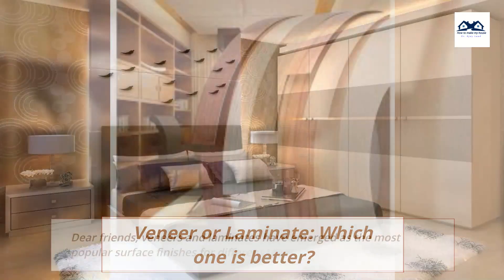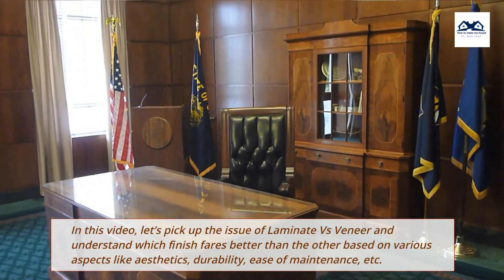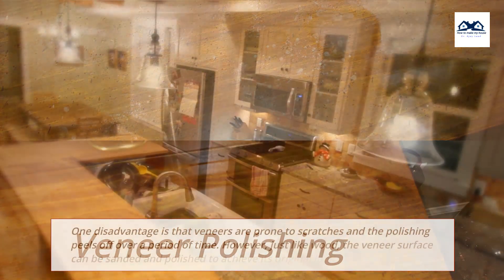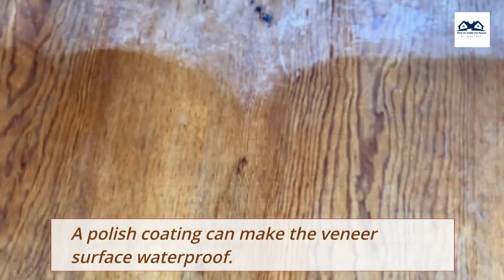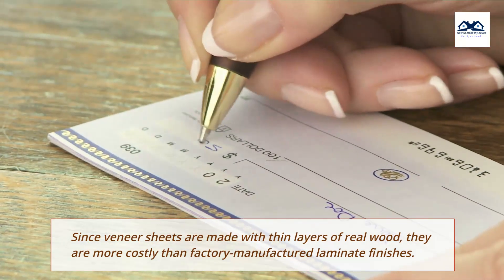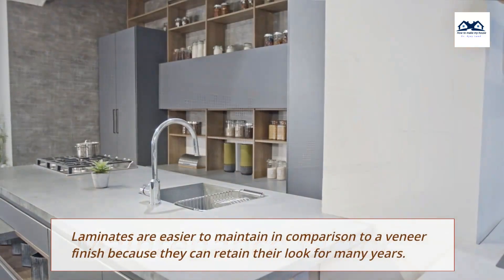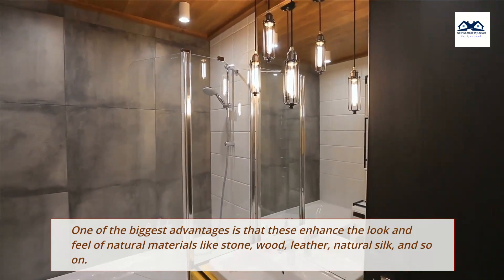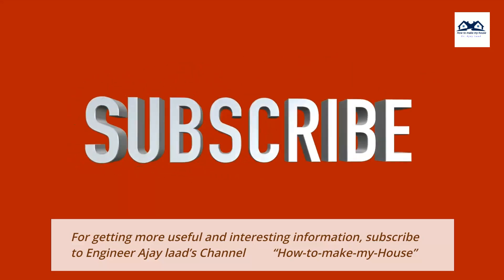Veneer or Laminate Which one is better | Veneer or Laminate? - Which is the Best Option for Home?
Veneers and laminates have emerged as the most popular surface finishes for different types of furniture and cabinets.
The main difference is that veneers comprise thin layers of wood that are pressed on a plywood base while laminates are manufactured by pressing together layers of flat paper and plastic resins under high pressure.